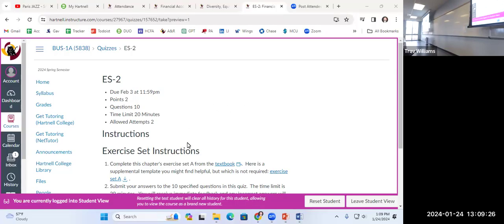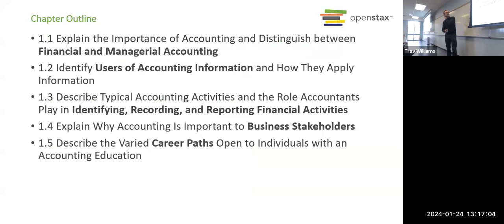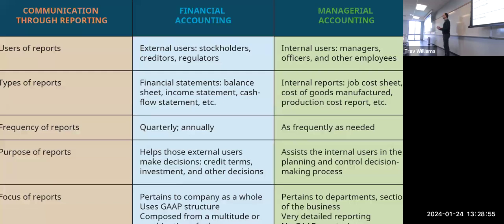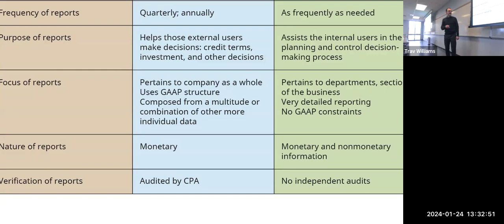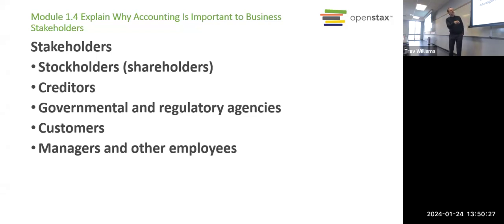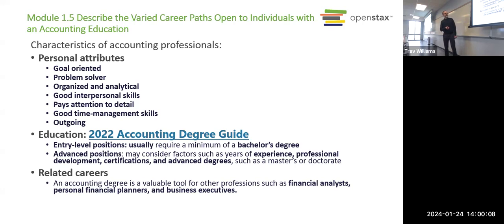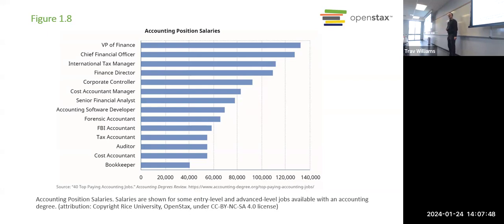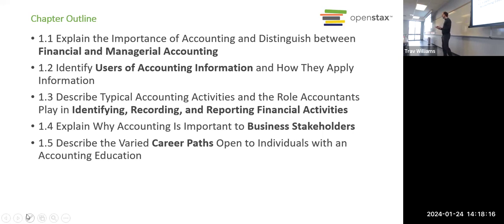Financial Accounting - Chapter 1